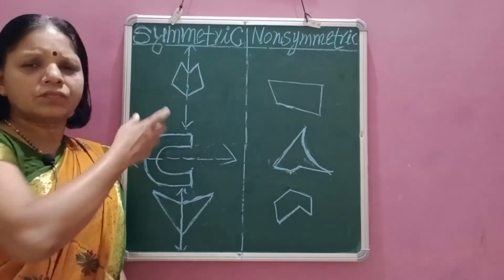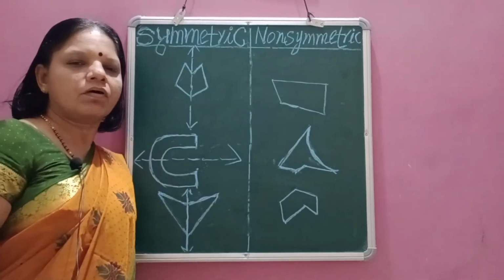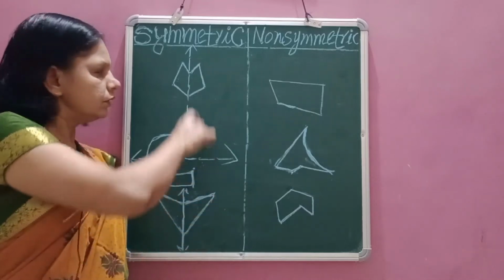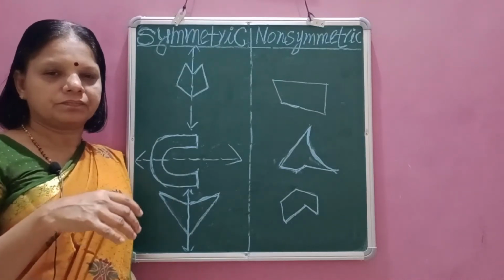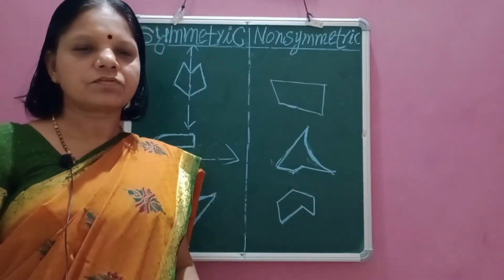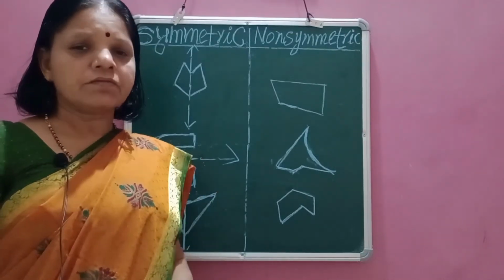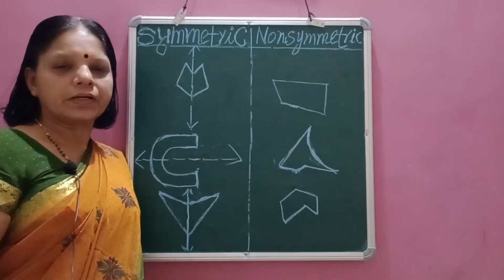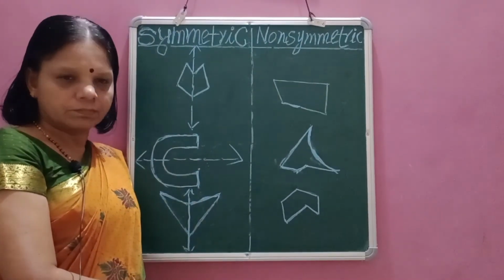Basic Maths Lesson|| Symmetric and Non Symmetric figures.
In this video I will explain Symmetric figures,nonsymmetric figures and axis of symmetry.